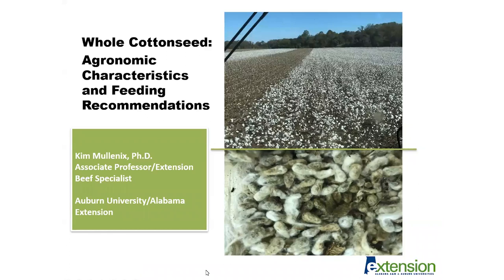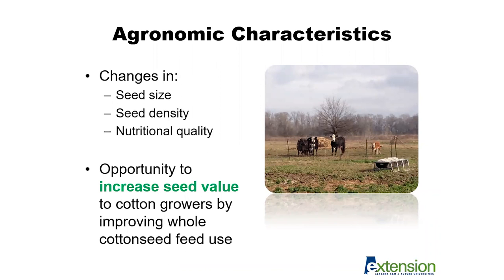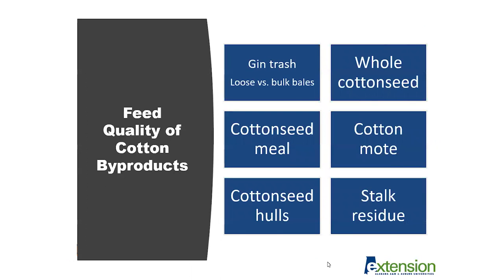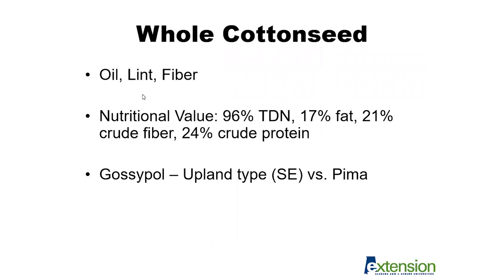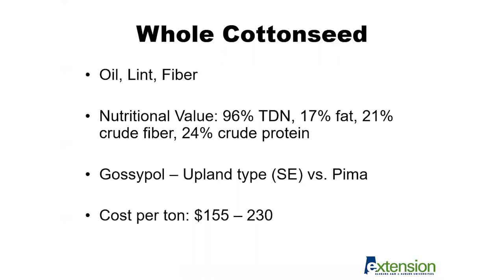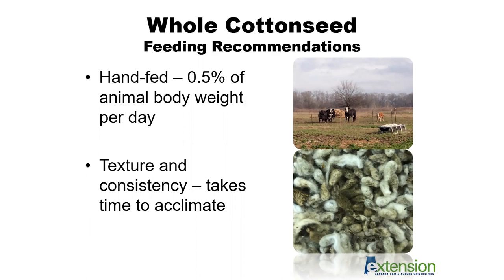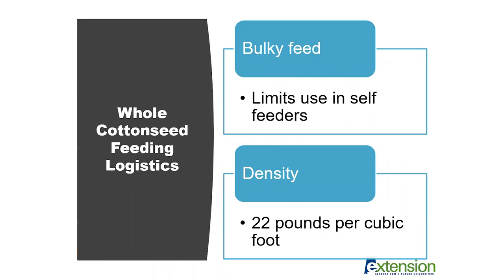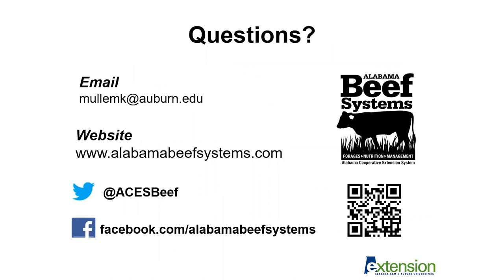Kim Mullenix - Whole Cottonseed: Agronomic Characteristics and Feeding Recommendations